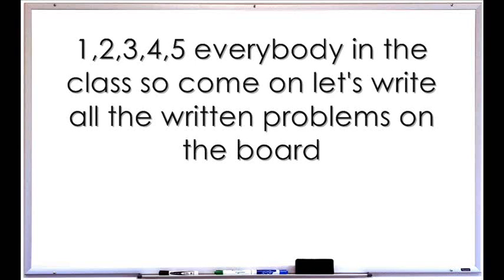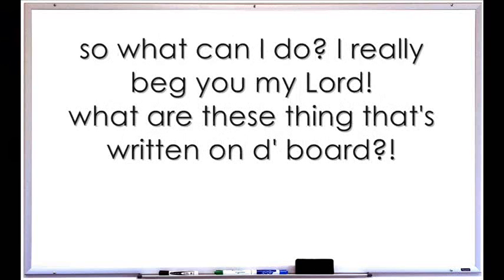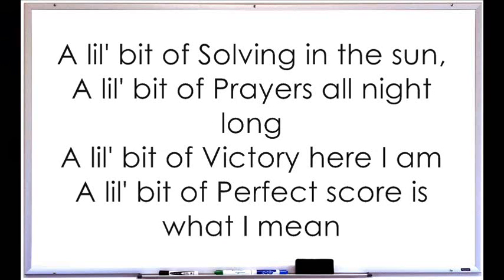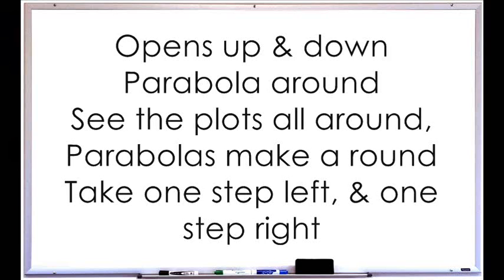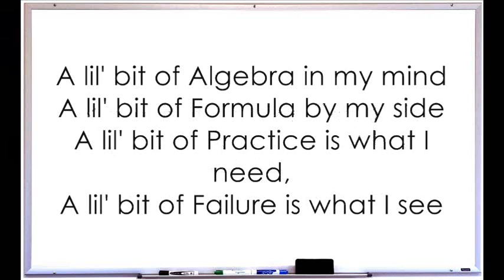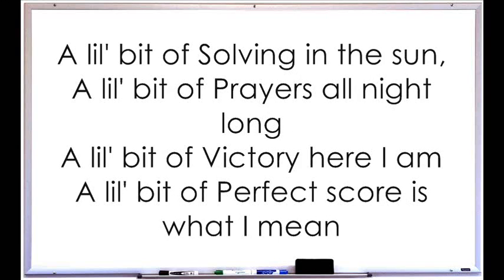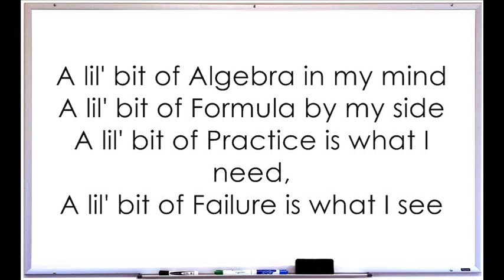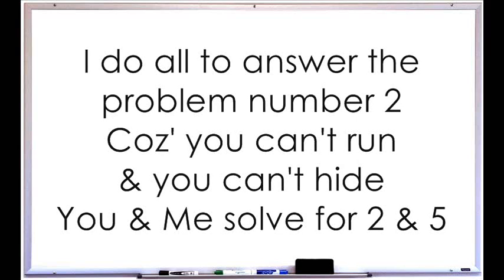Problem 2 & 5 (Mambo No. 5) Mathematics Jingle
This is a Math Jingle I made to the tune of Mambo No. 5